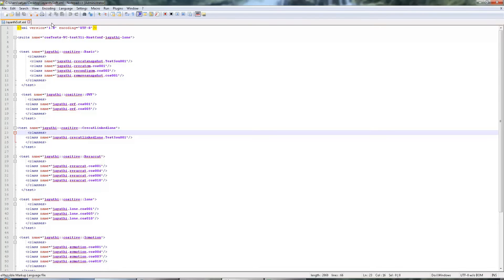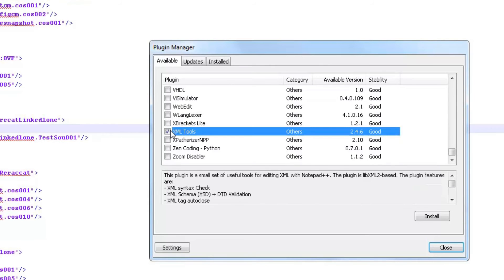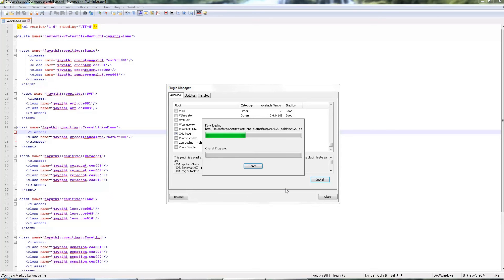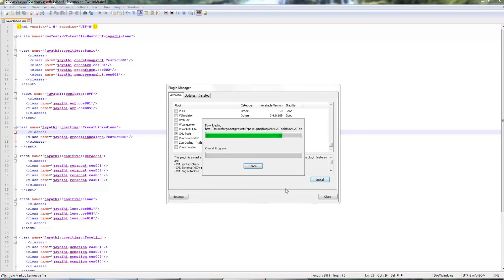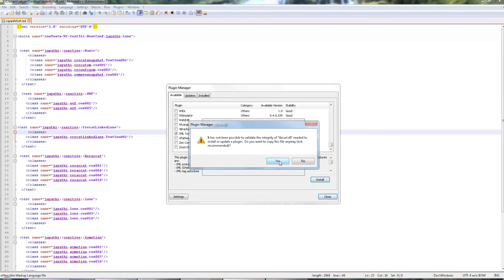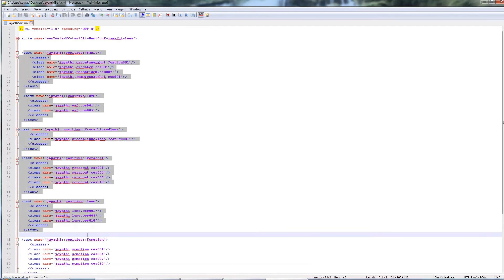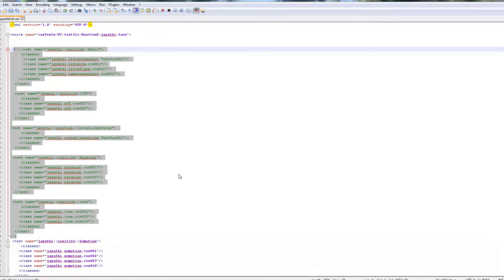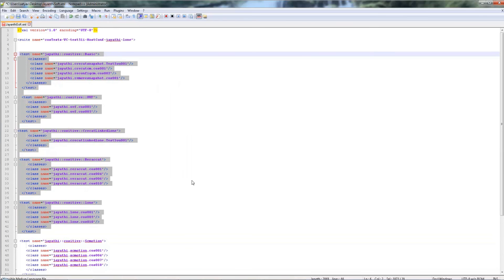How to Comment Multiple Lines in XML using Notepad++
Find the tips and tricks in Notepad++, for using the XML files much effectively.
In Notepad++, if you want to comment and un-comment multiple lines:
1. Go to Plugins
2. Select Plugin Manager, then  Show Plugin Manager
3. Select XML Tools and Install
4. Need to restart the Notepad++ when prompted for reboot.
You are there see the video for more details.

Please do leave the comments, thanks in advance.